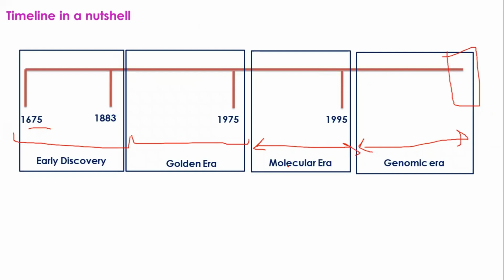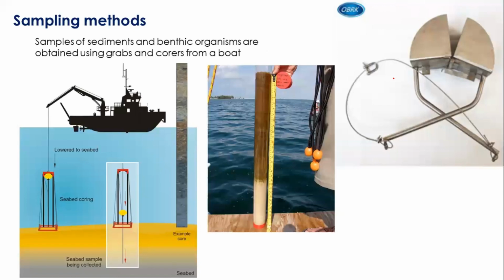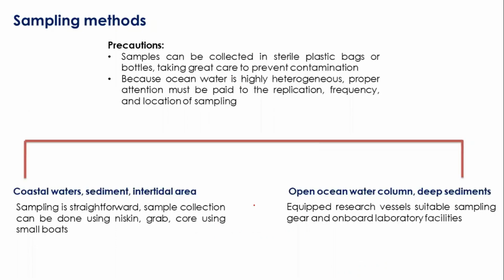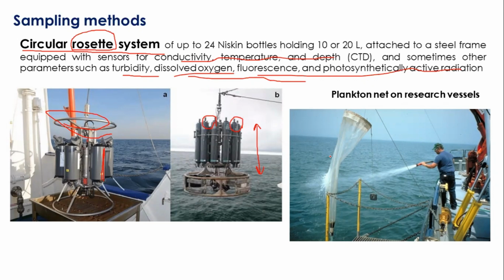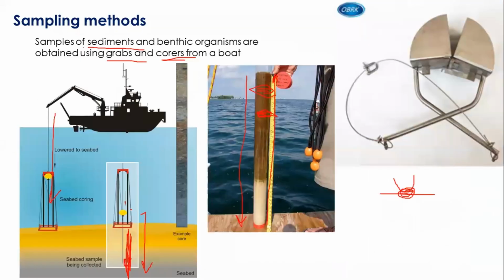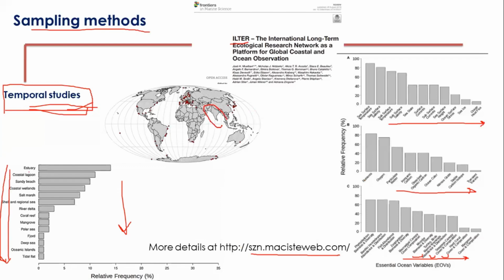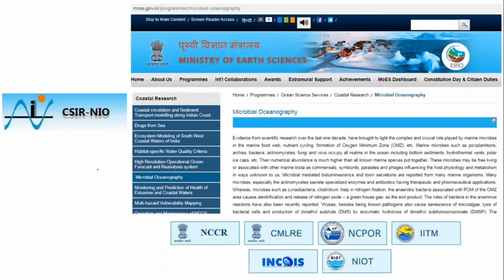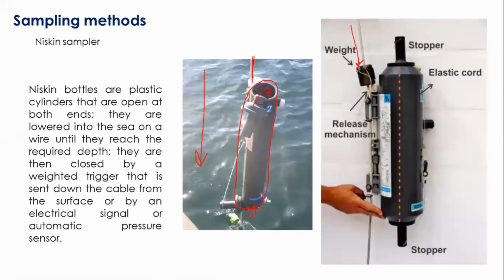Marine microbes: Part 5A (Methods in marine microbiology - Sampling techniques)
The lecture was recorded in Jan-Feb 2021 as a part of Marine Biology and Climate Change course, conducted by Centre for Climate Change Studies, Sathyabama Institute of Science and Technology, Chennai.